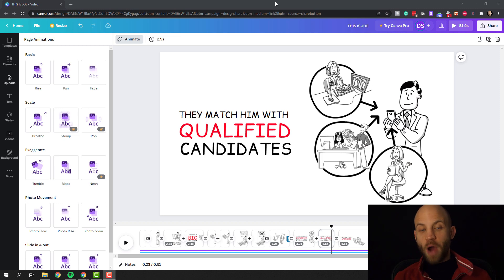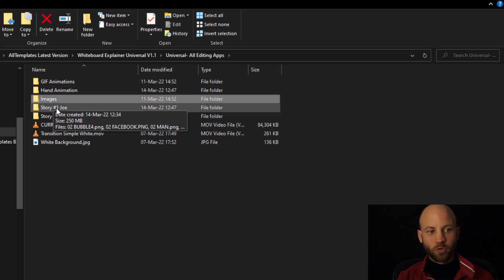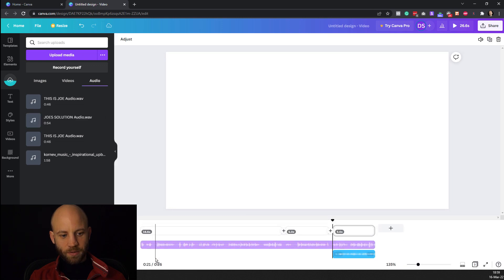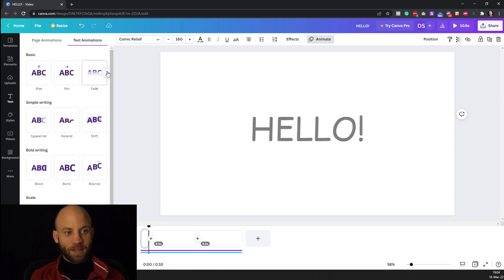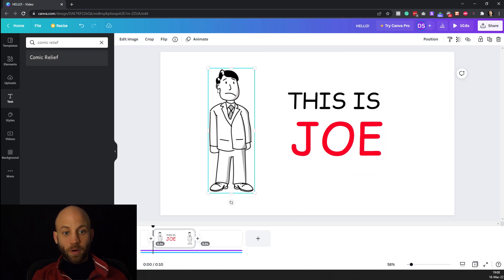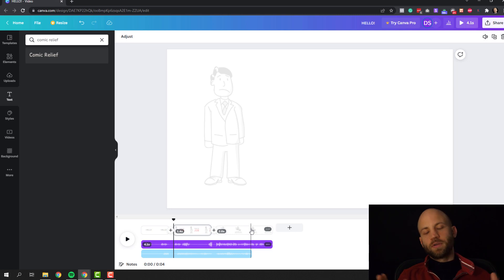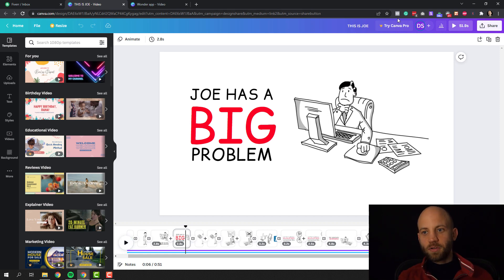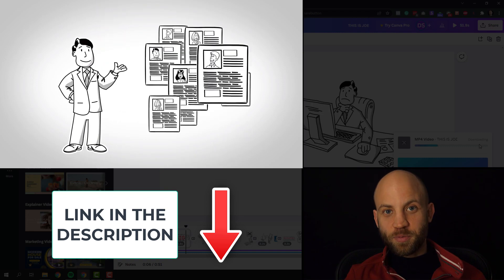Canva Video Animation -Tutorial For Beginners [Whiteboard Explainer Template]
In this Canva video tutorial, you'll learn how to make a whiteboard animation using the Whiteboard Explainer video template from BlueFx.